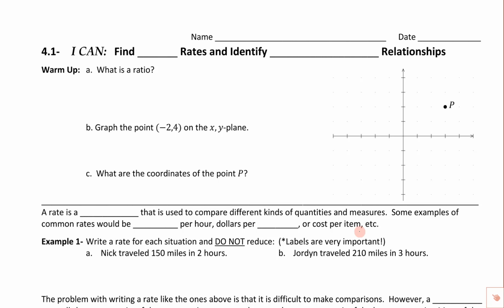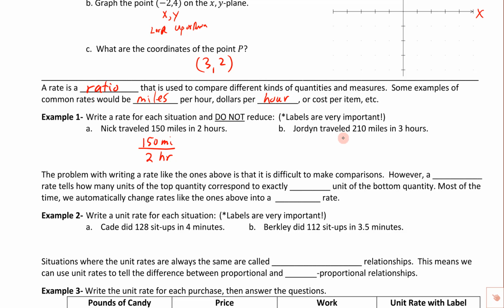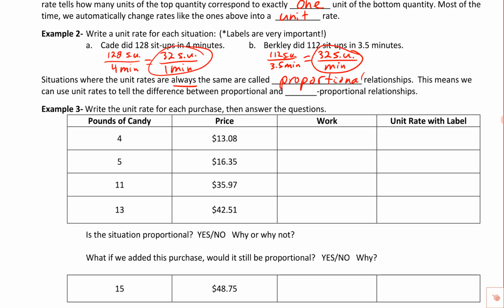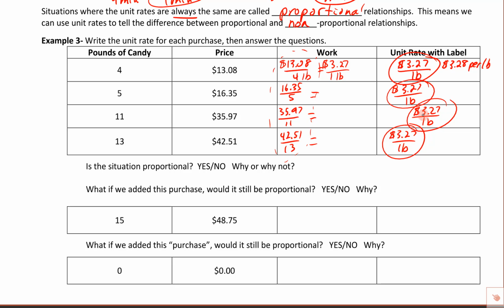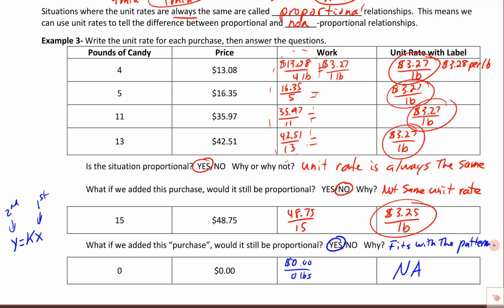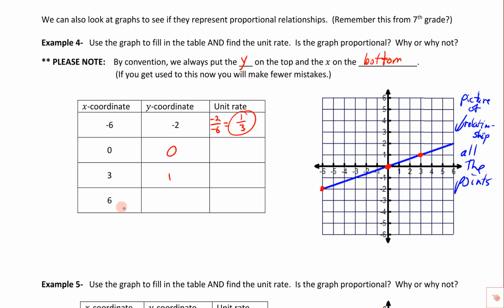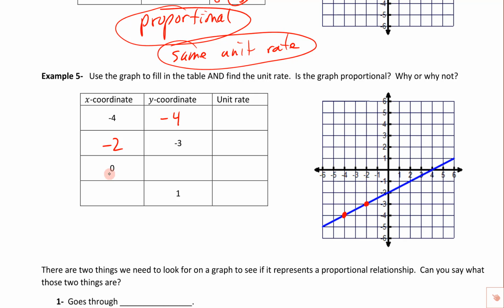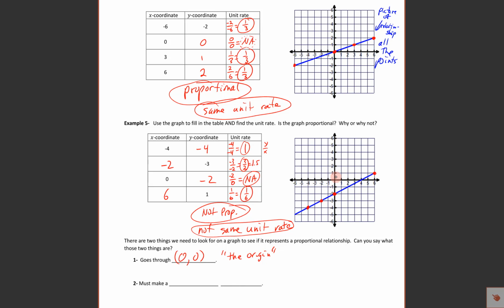4.1 Unit Rates and Proportional Relationships